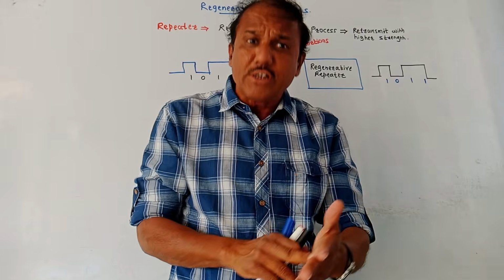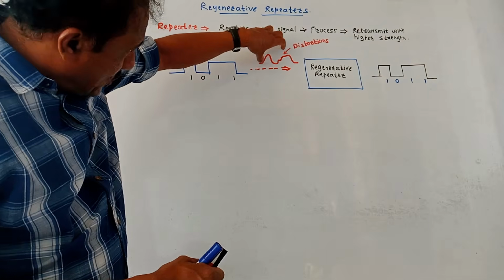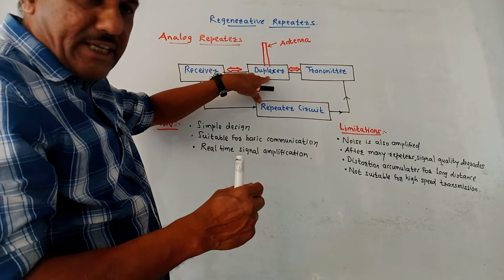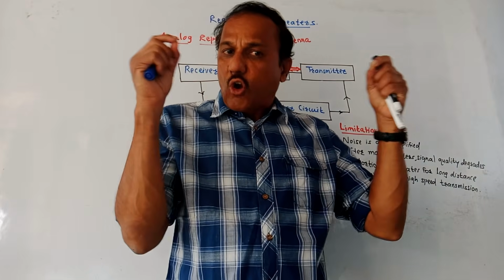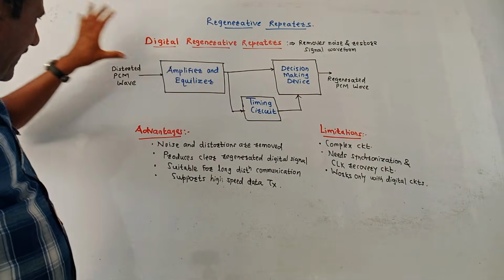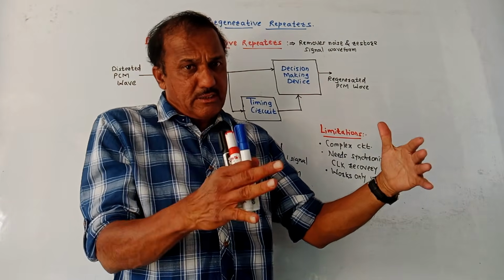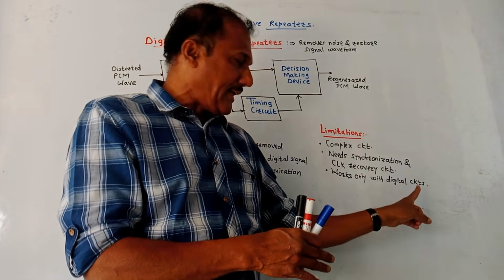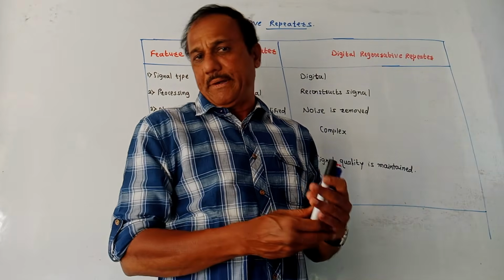REGENERATIVE REPETERS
Regenerative Repeaters: Signal Restoration in Digital Communication
In long-distance communication, signal degradation and noise are inevitable. But how do we ensure the message stays clear over hundreds of kilometers?
In this tutorial from @profbarapatestutorials, we dive deep into the world of Regenerative Repeaters. We begin with the fundamental concept of why repeaters are necessary, and then proceed to a detailed comparison between traditional Analog amplifiers and modern Digital Regenerators.

What you will learn in this video:
The Core Concept: Why "Amplification" isn't enough for digital signals and why "Regeneration" is the key.
Analog vs. Digital Repeaters: A side-by-side breakdown using detailed Block Diagrams to show how each handles noise and distortion.
Advantages & Limitations: Practical insights into where these systems excel and the trade-offs involved in their implementation.
Why this matters:
Understanding the difference between an Analog repeater (which amplifies noise along with the signal) and a Digital repeater (which reconstructs the signal) is critical for anyone studying Digital Communication or Data Networks.
Master the logic behind signal integrity and stop struggling with the theory!